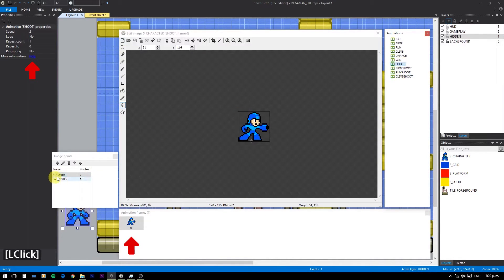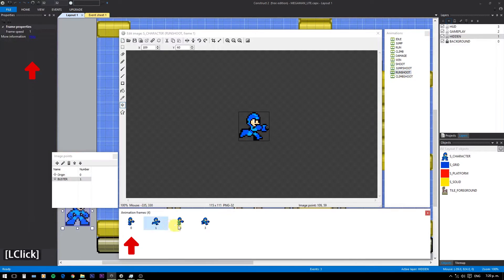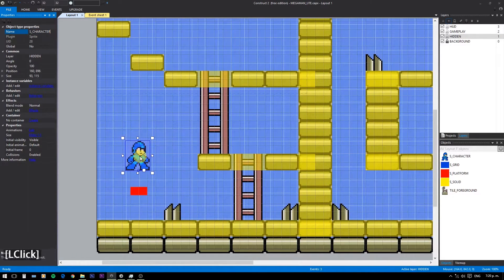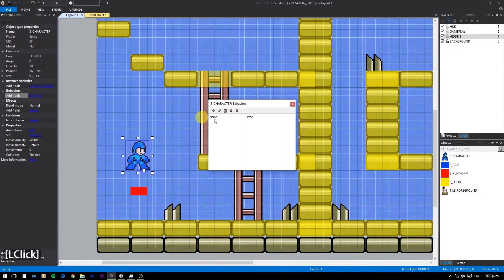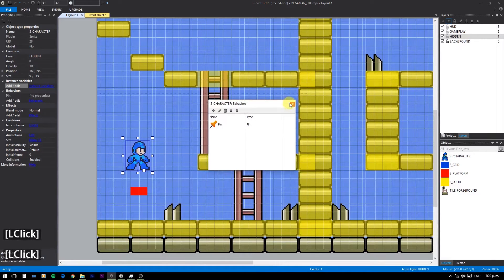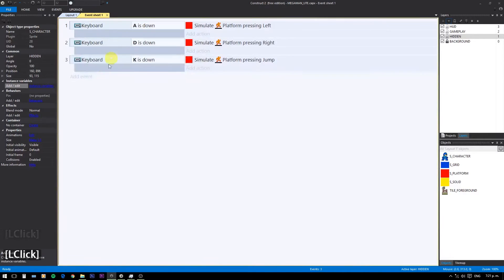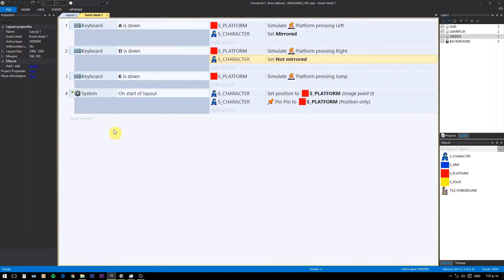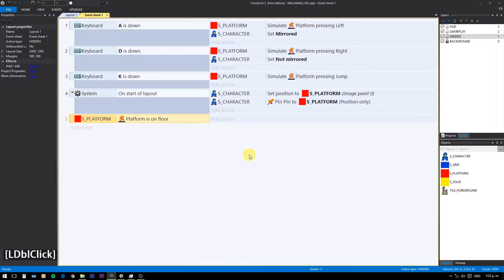MEGAMAN 03 Basic Movement and Animations - Construct 2 - [8-bit Glory]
In this video we start by setting up the animations and basic movements of our character.